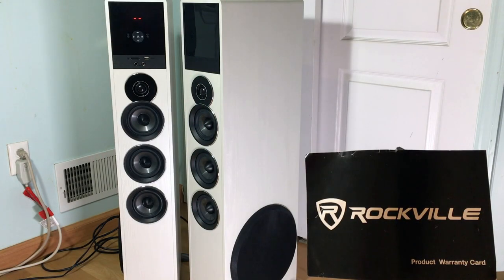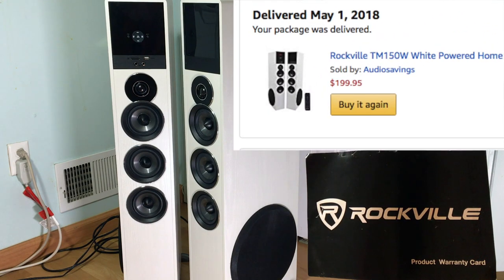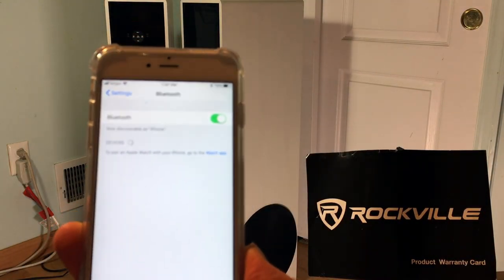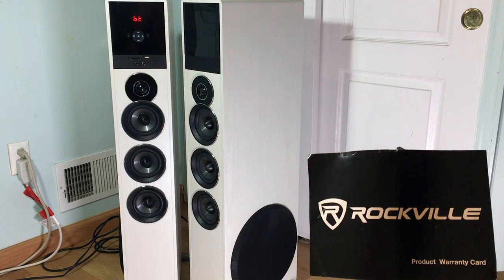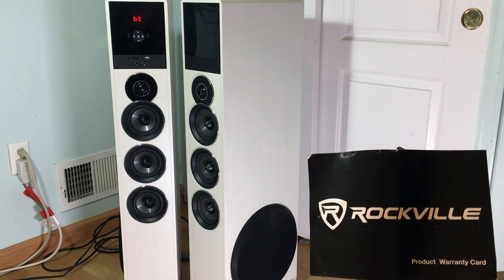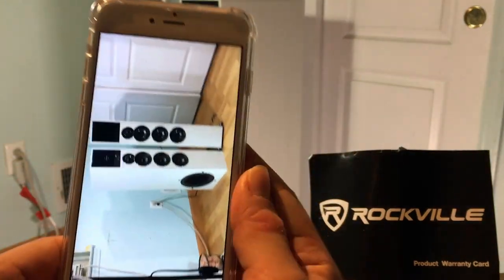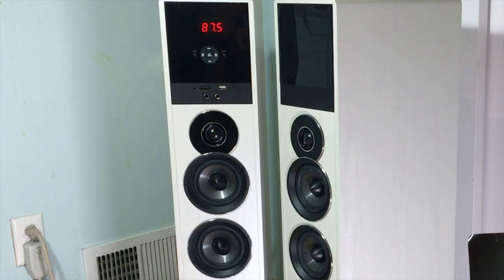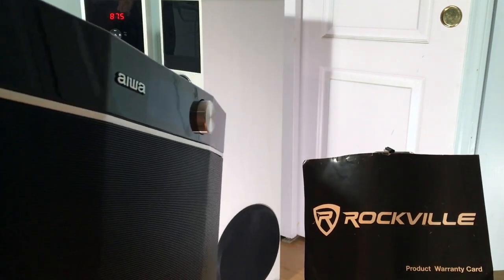Rockville TM150 speakers BROKE (within only 4 months) DON'T BUY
Rockville Tm150 - white speakers
Broke right after 4 months of use.
No sound at all comming from the speakers
Bluetooth pairing seems to work fine.

Part 2 video comming soon (results of warranry repairs and how was the customer service experience)